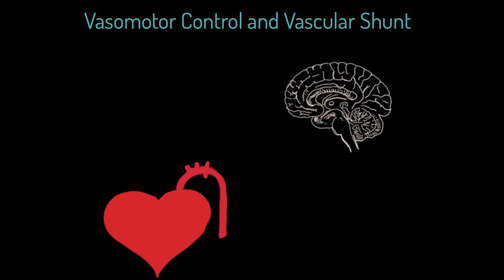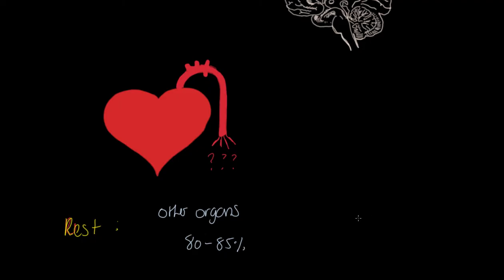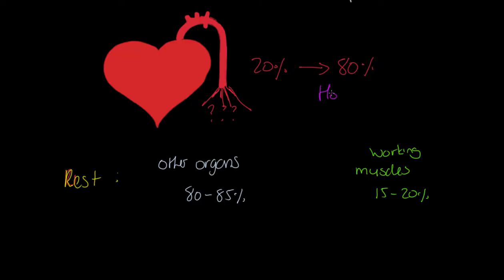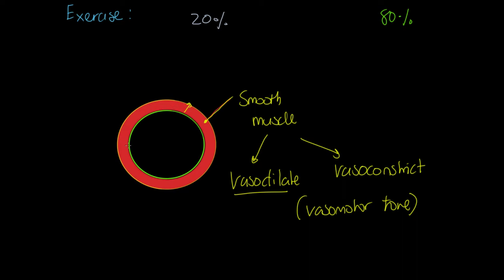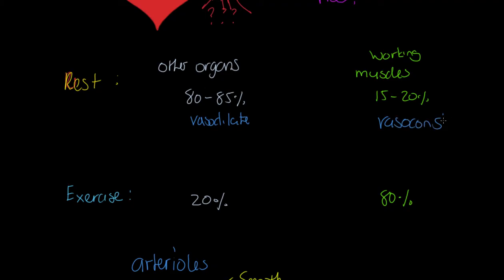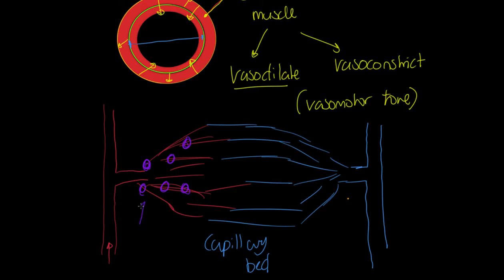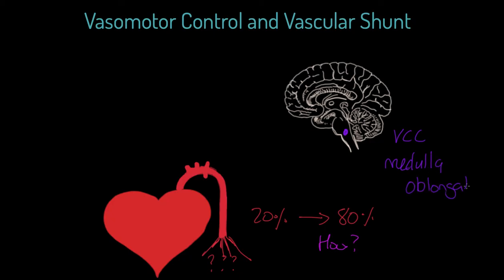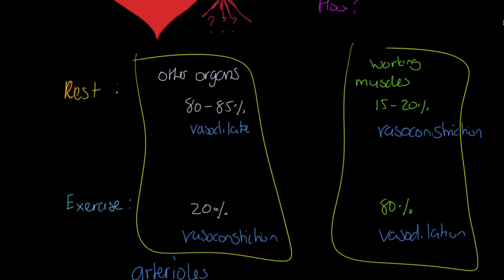OCR A-level PE: Vasomotor Control and Vascular Shunt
Physical education teaching is our speciality! This video will teach you all about how blood is redistributed to muscle during exercise and how this is controlled by the vasomotor control centre. This video is relevant for OCR linear GCE (A-level) PE Paper 1.

This video covers:
Resting values for distribution of cardiac output.
Exercising values for distribution of cardiac output.
The role of smooth muscles in arterioles.
The role of pre-capillary sphincters.
Vasodilation.
Vasoconstriction.
Vasomotor tone.
The vasomotor control centre in the medulla oblongata.
Sympathetic stimulation.
Parasympathetic stimulation.
Neural control.
Role of chemoreceptors.
Role of baroreceptors.
Role of proprioceptors.